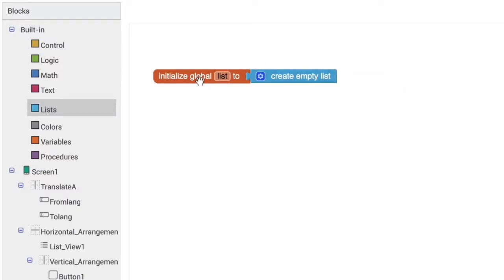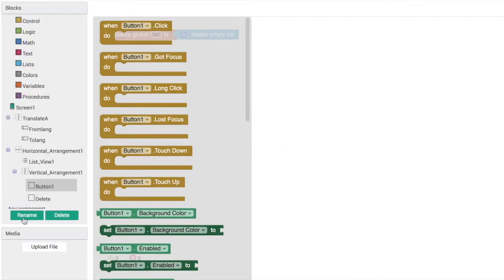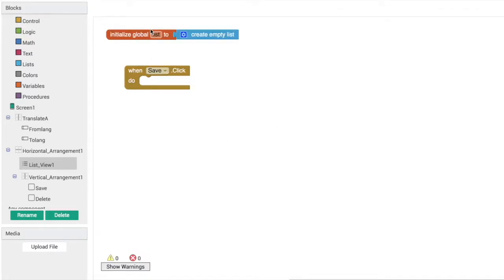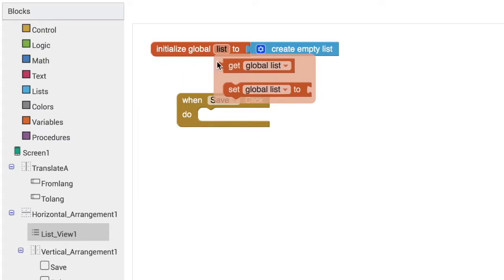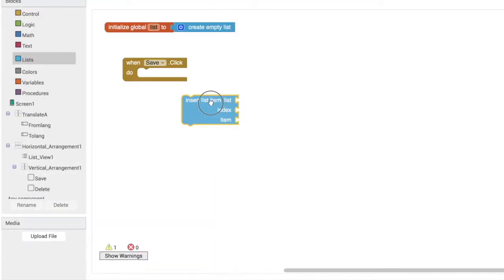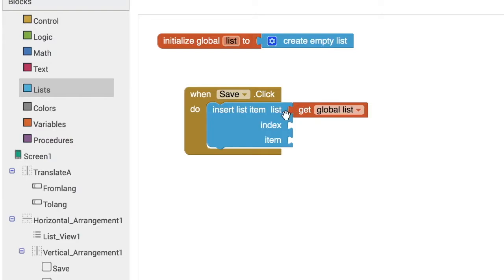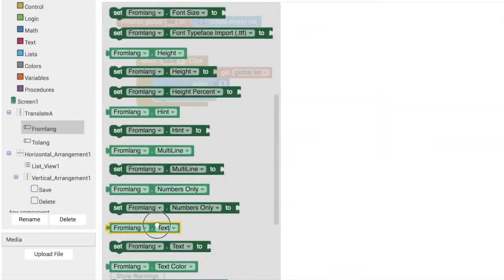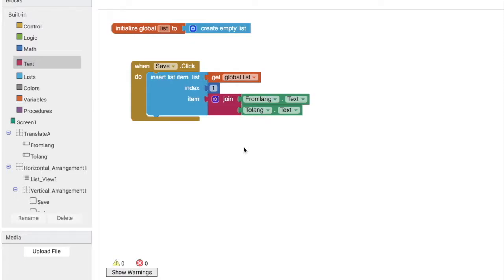AppyBuilder - List View vs Variable List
Every new blockly developer has a confusion between components and blocks. And this confusion arises to a greater extension when he wants to create a list. This video is just a small attempt for those developers who are in confusion while working with lists.

This video is a part of an online course which is available on Udemy. Hurry up! you have got a Flat 10$ coupon to enroll in the course (Just click the following link to claim the offer)